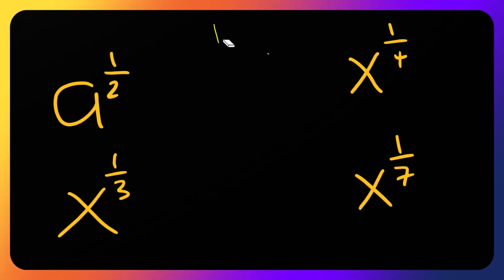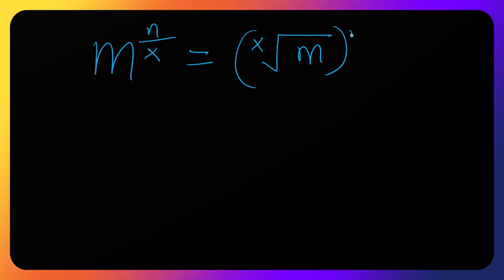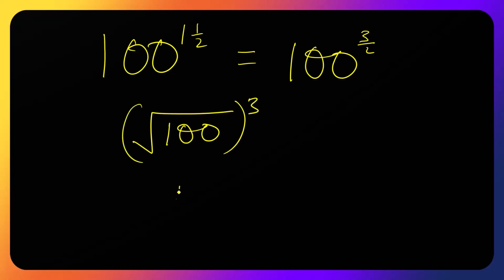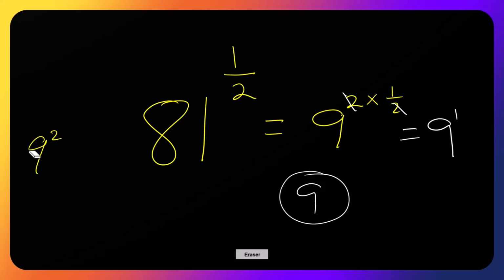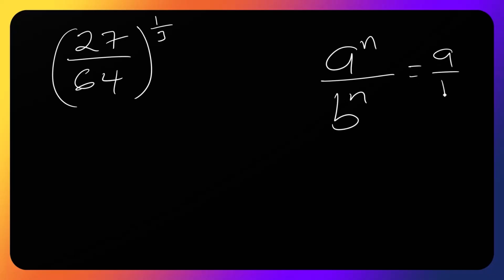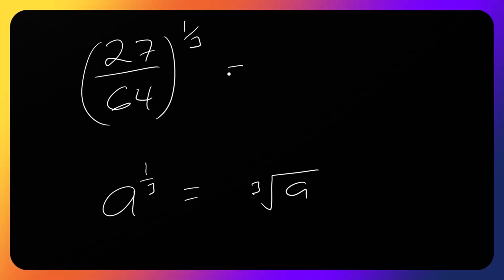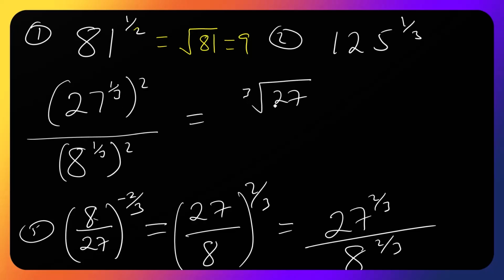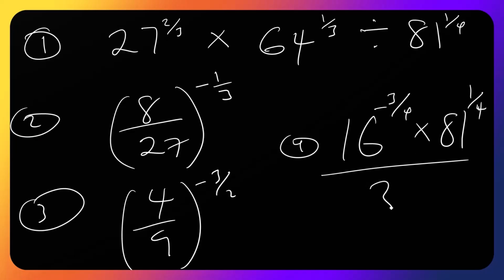Additional Mathematics | Indices ( Lesson 2)